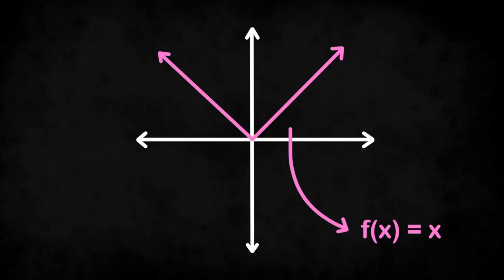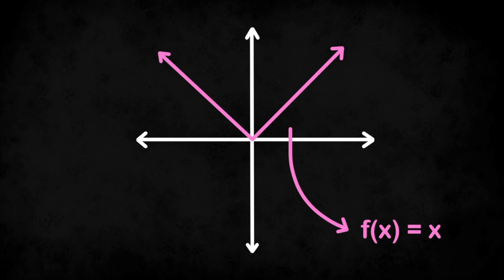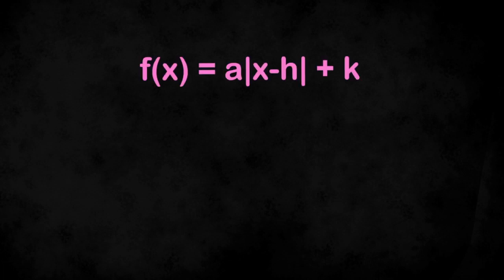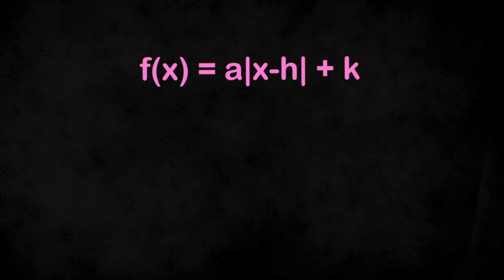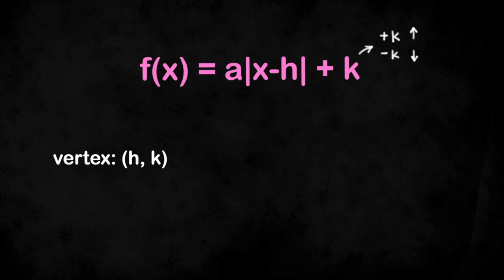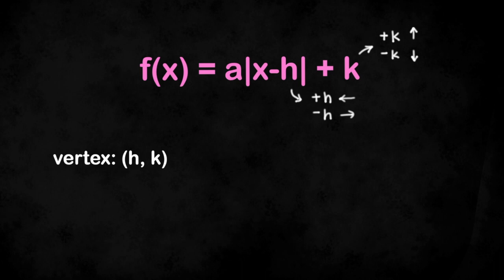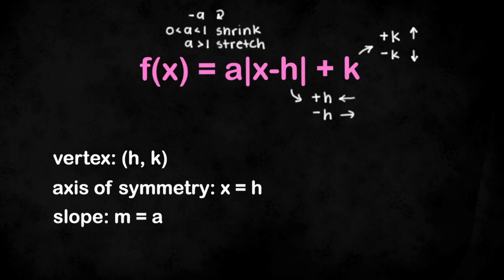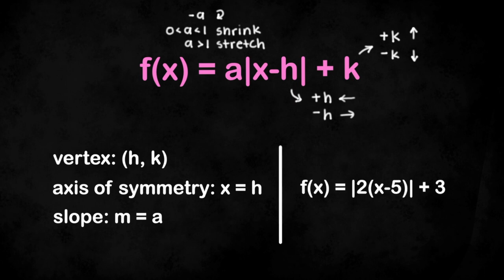Shifting Absolute Value Graphs - Algebra 1 Unit 8 Lesson 3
In this video, we will be looking at shifting absolute value graphs, more specifically how absolute value equations indicate transformations of the parent function.